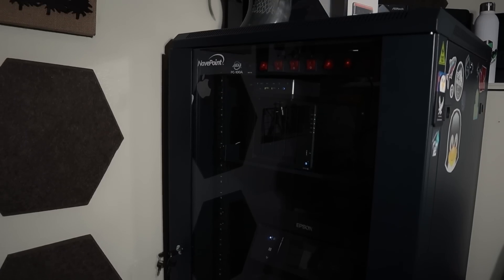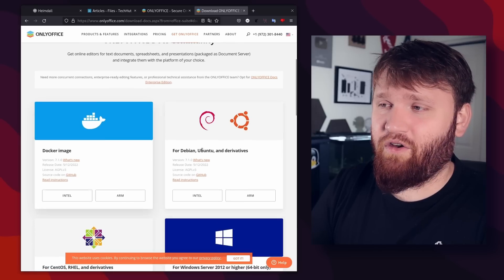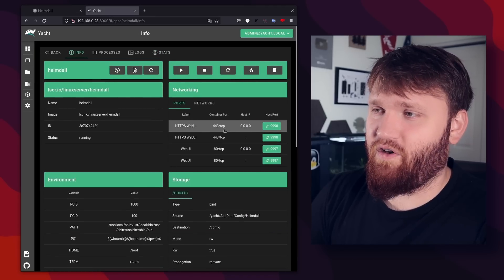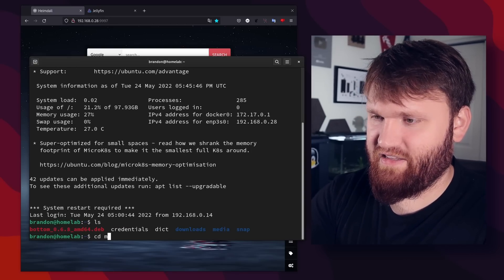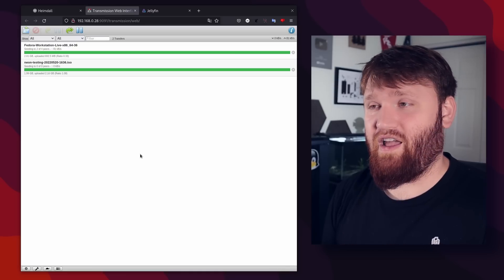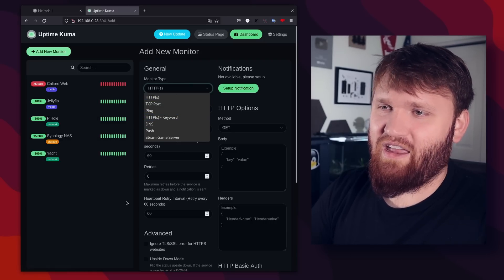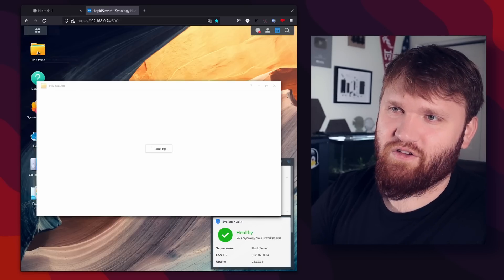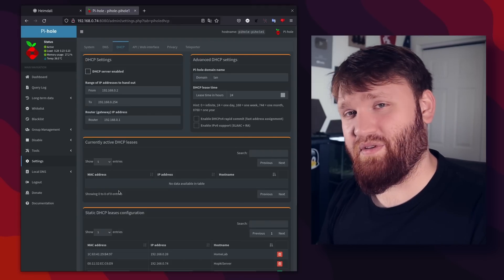What's on my Home Server? MUST HAVE Services 2022!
Checkout OnlyOffice! Free and Open Source alternative to Microsoft Office

In this video we will overview the 5 services on my home lab that are a must! Running your own server can be as simple as a small Pi to a full dedicated rack mount.

00:00 - What's a Homelab?
02:04 - Dashboard
02:45 - Docker GUI
04:07 - Media Streaming
06:27 - Downloading
07:41 - Monitoring
08:52 - Storage and Backup
10:54 - DNS Filter